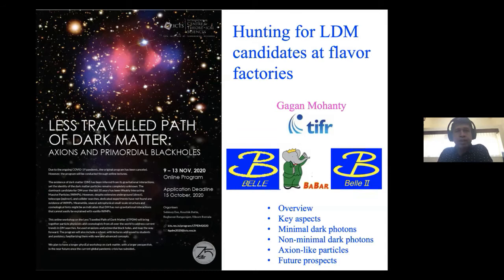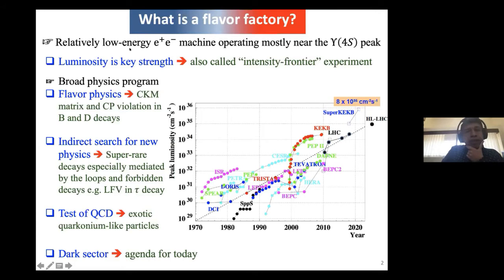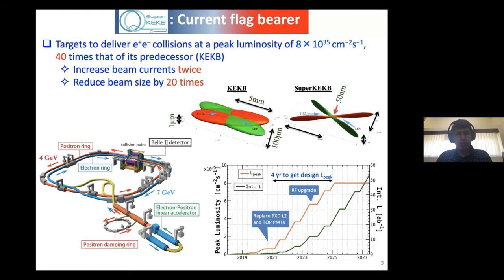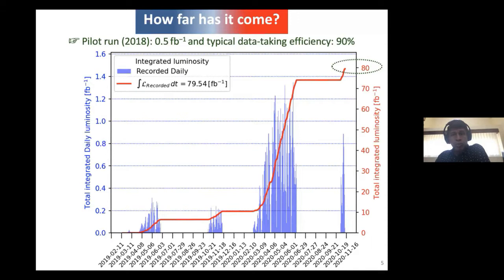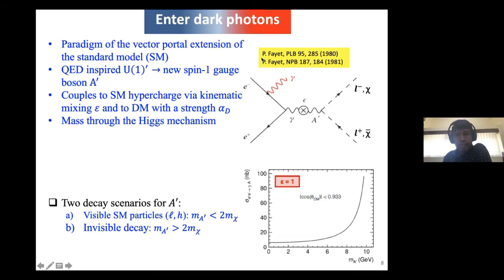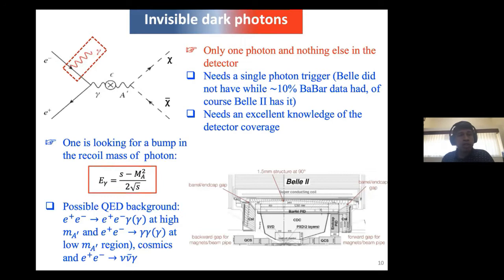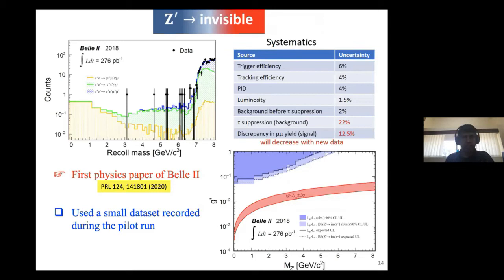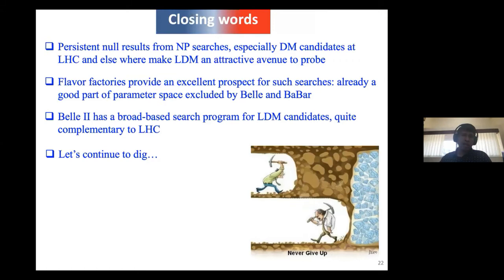Hunting for Light Dark Matter Candidates at Flavor Factories by Gagan Mohanty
PROGRAM

LESS TRAVELLED PATH OF DARK MATTER: AXIONS AND PRIMORDIAL BLACK HOLES (ONLINE)

ORGANIZERS: Subinoy Das (IIA, Bangalore), Koushik Dutta (IISER, Kolkata / SINP, Kolkata), Raghavan Rangarajan (Ahmedabad University) and Vikram Rentala (IIT Bombay)

VENUE: Online

The existence of dark matter (DM) has been inferred from its gravitational interactions, yet the identity of the dark matter particles remains completely unknown. The dominant candidate for DM over the last 30 years has been Weakly Interacting Massive Particles (WIMPs). However, despite extensive underground (direct), telescope (indirect), and collider searches, dedicated experiments have not found any evidence of WIMPs. Meanwhile, several astrophysical small-scale structure and cosmological hints might be an indication that DM has non-gravitational interactions that cannot easily be explained with vanilla WIMPs.

This online workshop on the Less Travelled Path of Dark Matter (LTPDM) will bring together particle physicists and cosmologists from all over the world to address current trends in DM searches, focused on axions and primordial black holes, and map the way forward. The program will also include a school, with lectures addressed to students and postdocs, familiarizing them with new and advanced concepts.

We plan to have a longer physical workshop on dark matter, with a larger perspective, in the near future once the current global pandemic crisis has subsided.

The organizers will ask for the reference letters only when it is felt required.

0:00:00 Hunting for Light Dark Matter Candidates at Flavor Factories Gagan Mohanty
0:01:40 What is a flavor factory?
0:04:30 KEKE : Current flag bearer
0:05:36 B: A 21st century HEP experiment
0:05:39 A 21st century HEP experiment
0:06:48 How far has it come?
0:07:40 What is the agenda for today?
0:08:25 Why flavor factory when LHC is rocking?
0:10:19 Enter dark photons
0:11:24 Visible dark photons
0:13:30 Invisible dark photons
0:15:31 Single photon trigger holds the key
0:16:33 Invisible dark photon: sensitivity
0:17:57 Dark boson: Lu - LT model
0:19:40 Z' - invisible
0:20:14 Z' - invisible: where we can go?
0:20:38 Dark Higgsstrahlung
0:20:43 Axion-Like Particles (ALPs)
0:21:23 ALPs: Hots off press...
0:22:06 Closing words
0:23:35 Visible dark photons